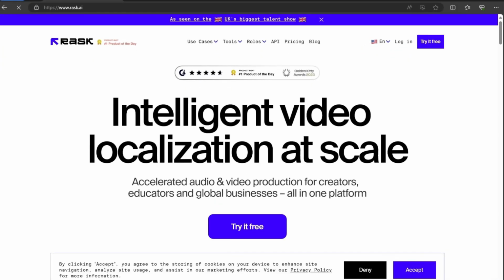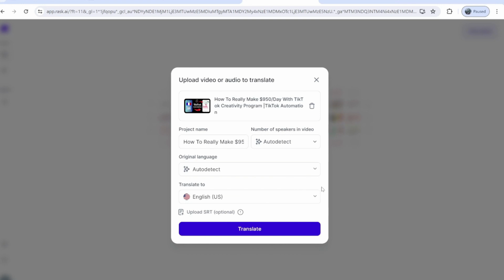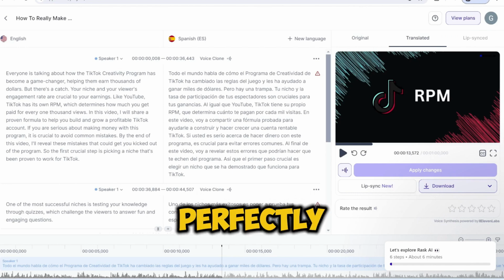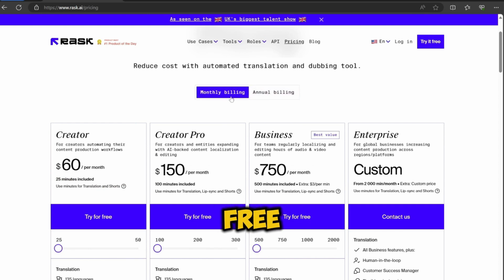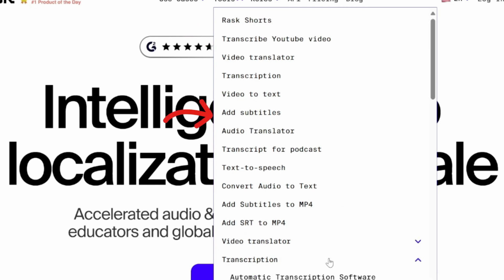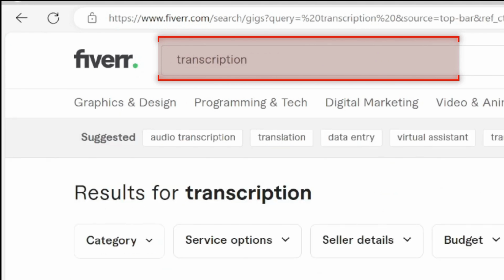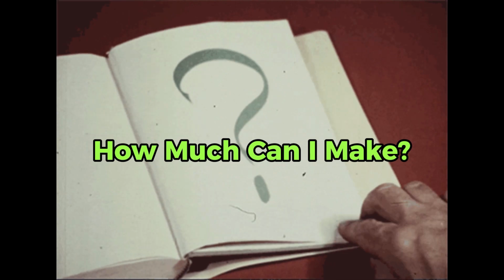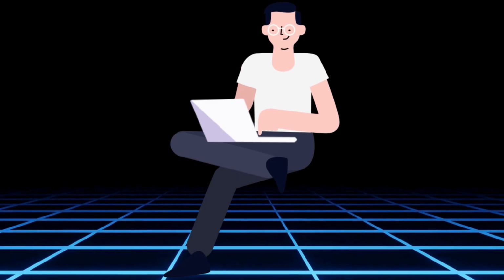AI Video Translator | Make $677 Per Day With This Free AI Tool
In this video, I will show you the 3 Easiest Ways to Make Money in 2024 Using AI! Imagine making thousands without upfront costs using a powerful AI tool called Rask AI. Watch this video until the end :) to discover how to leverage this tool to build a full-time income.

First, I'll guide you through using Rask AI for video and audio localization, translating content into over 130 languages. This tool is perfect for creating faceless kids' videos, educational content, and more. Whether you offer these services on Fiverr or Upwork, you can make money online effortlessly.

Next, I'll reveal my strategy for reaching out to YouTubers, offering translation services to expand their audience. This method can quickly maximize your earnings!

Ready to start? Watch this video to the end for detailed steps and tips!

CHAPTERS:
0:00 - How to Use Rask AI
3:00 - Method 1
5:09 - Method 2
6:55 - Method 3
8:01 - Which Method is Best for You